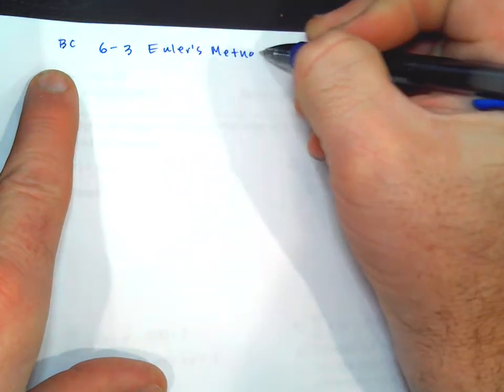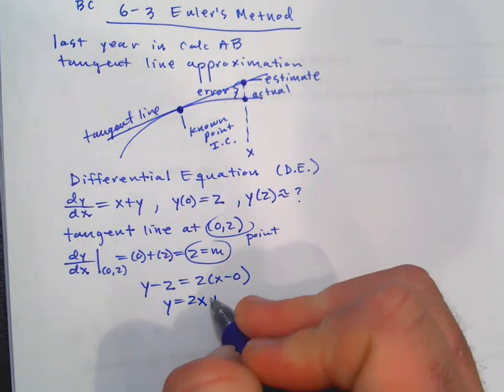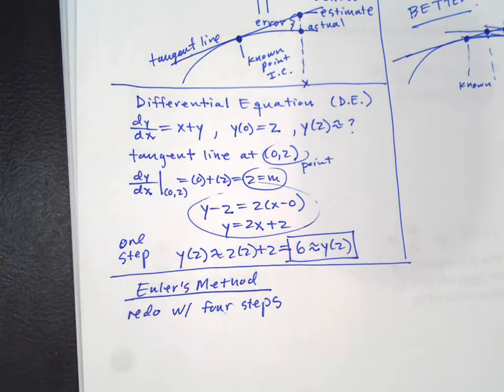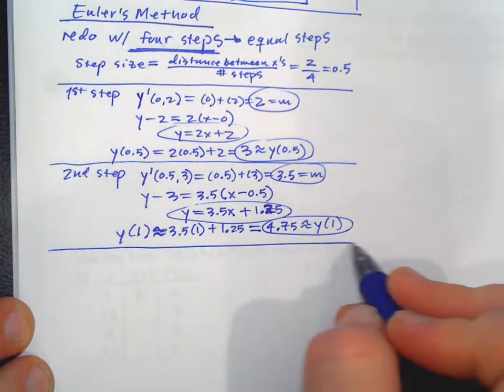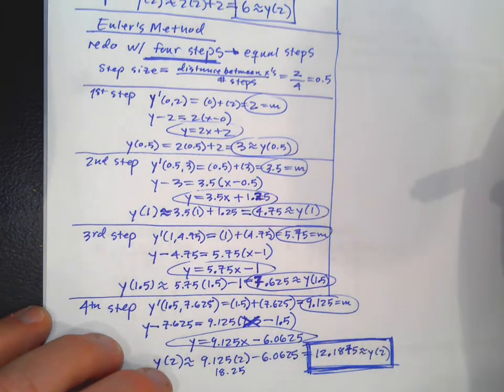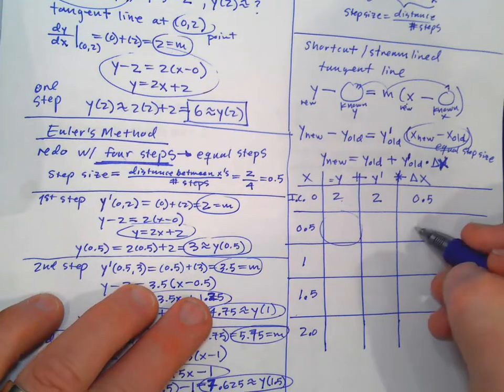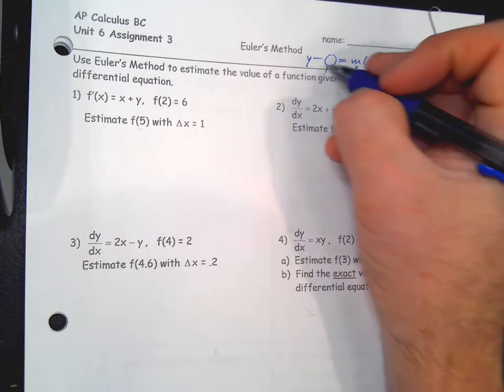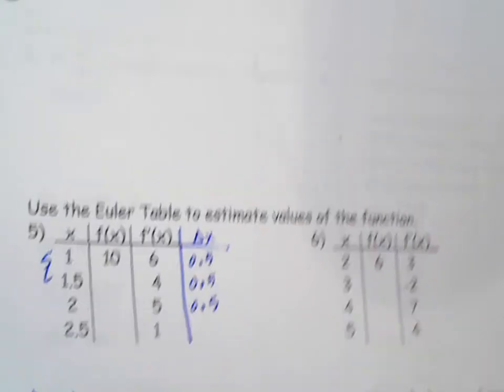AP Calculus BC 6-3 lesson Euler's Method